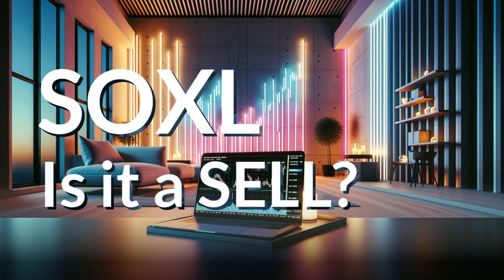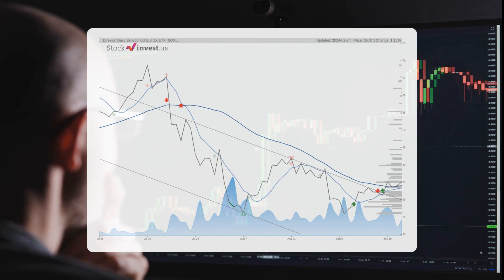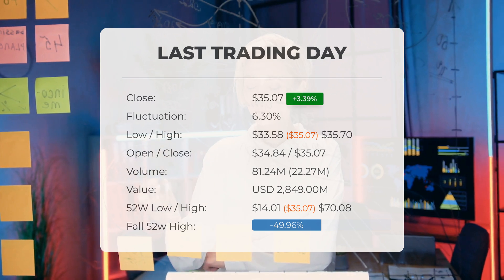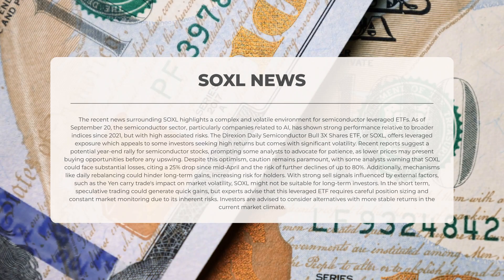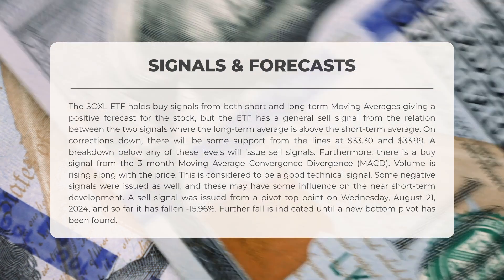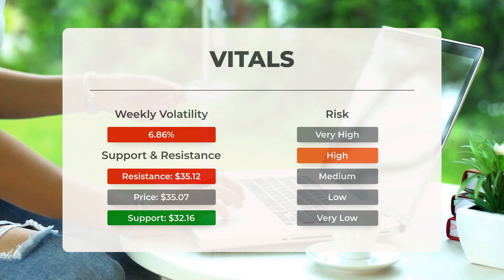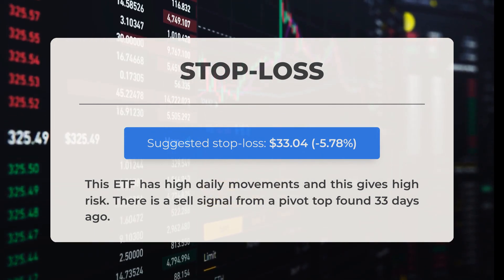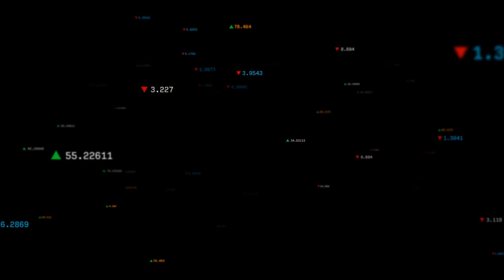SOXL Stock Analysis: Is Another Year-End Rally on the Horizon? 📈🔥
SOXL price prediction was made for Wednesday, September 25, 2024

We go over the SOXL Inc. ETF and give our ETF price prediction (SOXL). Our SOXL ETF price analysis and ETF price forecast on SOXL for Wednesday, September 25, 2024

SOXL ETF Analysis - SOXL ETF Price Prediction for Wednesday, September 25, 2024